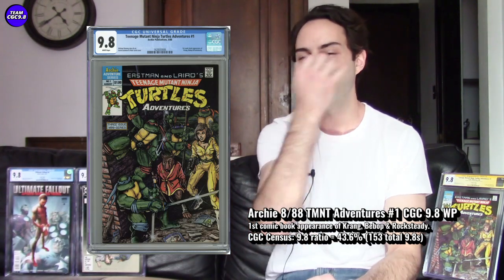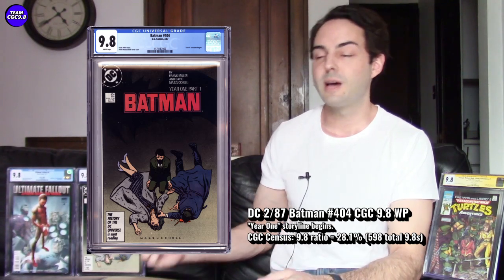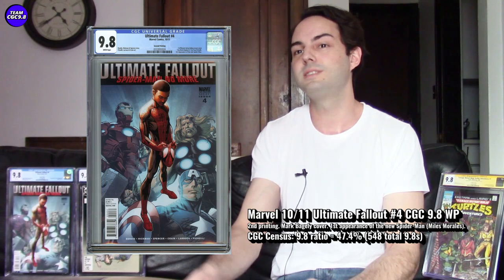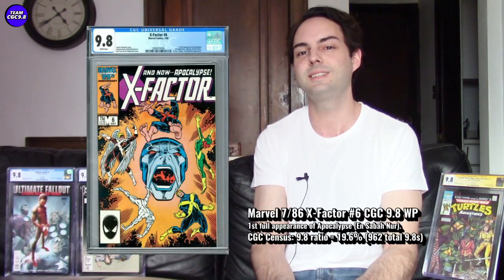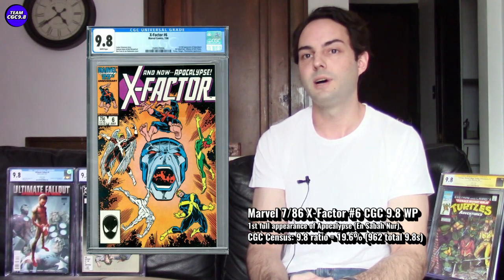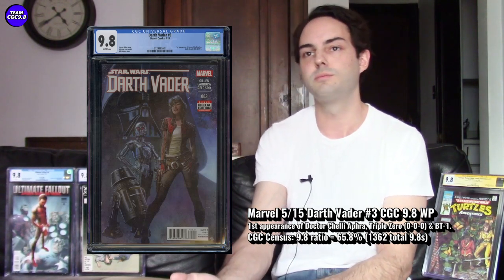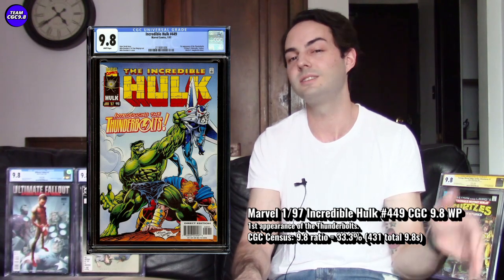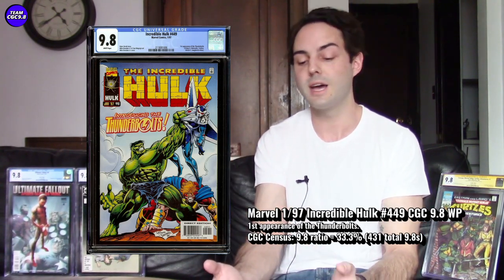11 CGC 9.8 Comics To Invest In On A $300 Budget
It's a full list of investment grade CGC 9.8 comic books on a $300 budget. Lots of great ideas for CGC 9.8 collectors at a reasonable price with $300 dollars being a pretty affordable 9.8 now-a-days. I'm really happy with how this list turned out with lots of variety and solid CGC 9.8s for the money.

Here's my list of affordable CGC 9.8 key issues on a $300 budget:

Teenage Mutant Ninja Turtles Adventures 1 (1st appearance of Krang, Bebop and Rocksteady)
Batman 404 (Year One Part 1)
Ultimate Fallout 4 2nd Print Second Printing (Mark Bagley cover. 1st appearance of Miles Morales)
X-Factor 6 (1st full appearance of Apocalypse)
Darth Vader 3 (1st appearance of Doctor Chelli Aphra)
Batman Vengeance of Bane Special 1 (Origin & 1st appearance of Bane)
Silver Surfer 44 (1st appearance of the Infinity Gauntlet)
Uncanny X-Men 221 (1st appearance of Mister Sinister)
Tales of the Teen Titans 44 (Dick Grayson becomes Nightwing)
Teenage Mutant Ninja Turtles 51 (1st appearance of Jennika)
Incredible Hulk 449 (1st appearance of Thunderbolts)